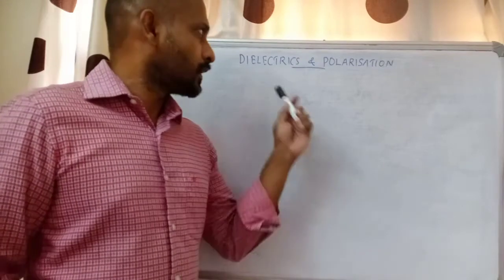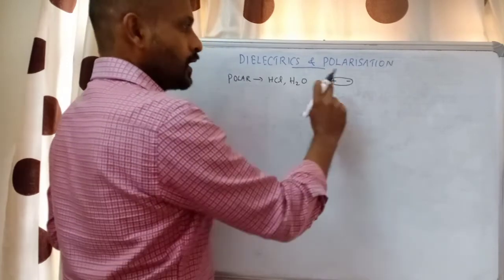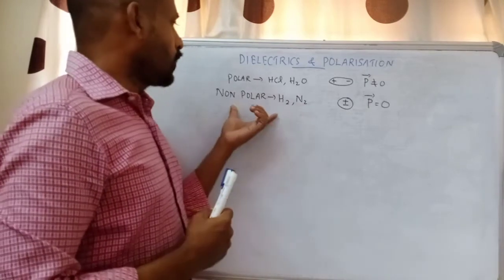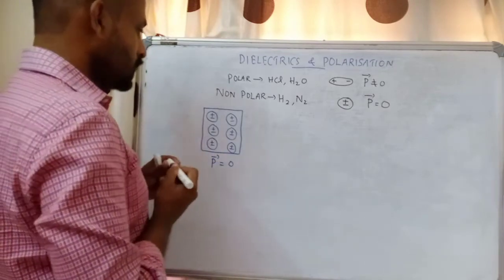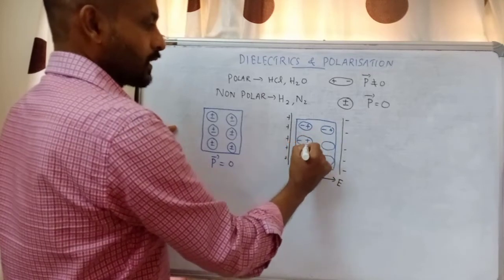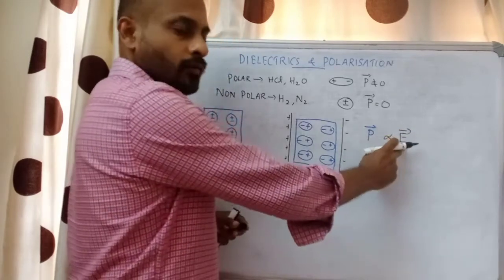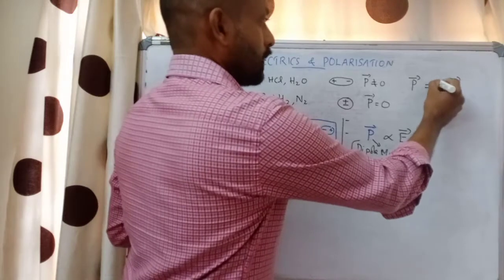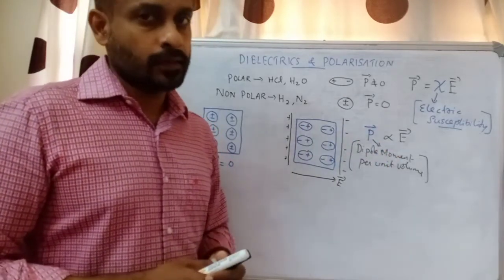Dielectrics and polarisation